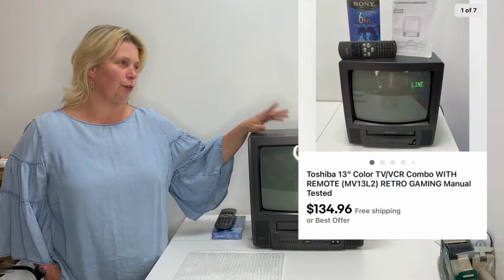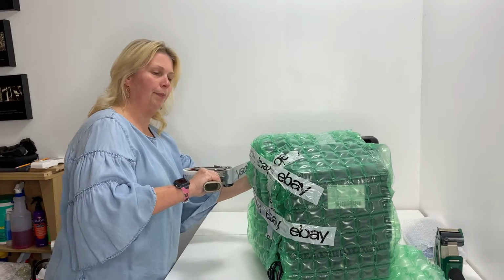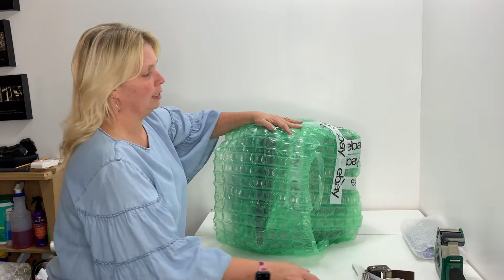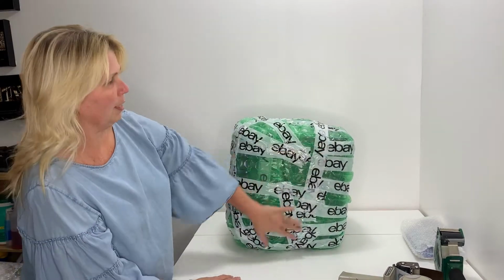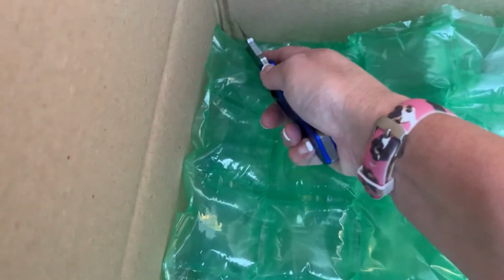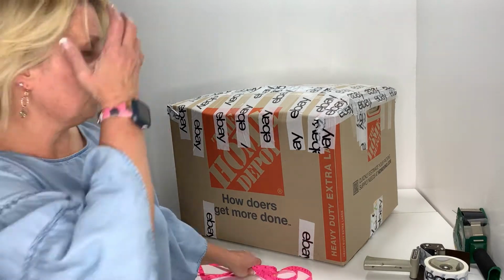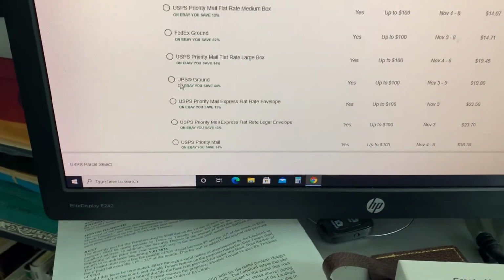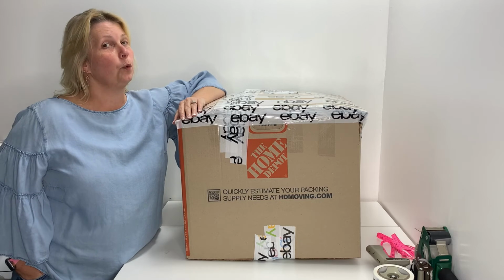How To Pack and Ship a Retro Gaming TV / VCR Combo For eBay, Mercari, Etsy, Amazon | Shipping Tips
I will show you in this video how to pack and ship a retro gaming TV / VCR Combo I sold on eBay. I will also go over the shipping cost of each carrier and explain why I choose the carrier I do for this particular large shipment.

Collaborate? Hit me up!

Products I personally Use for my business:

Arkscan Thermal Printer

Refill Thermal Paper

12x20 Produce Bags to Protect Clothing & Shoes

Clear Tape

Foam wrap for Fragiles

Bulk Poly Mailers

100 Poly Mailers

Scotty Peelers to remove price tags

Scale - wide base perfect

My GoPro Hero 8

eBay Store
estate sale. estate sales,estate sale ride along. estate sale with me. estate sale POV. Auction haul. Haul Go pro, auction video, auction score, reselling, ebay haul
reseller, resell haul, reseller
reseller vlog, treasure hunting
treasure hunt, american pickers, picking auctions
auction picker,garage sale
yard sale, local auction
resell video, ebay video
make money online, picking
This was the deal of a lifetime
private pick, vintage garage sale, vintage yard sale
vintage treasure
sell on ebay, bolo,ebay bolo
ebay seller,garage sale with me, garage sale body cam
garage sale gopro, reseller
picking garage sales, reselling
picker, picking yard sales
treasure hunting, buy and sell
garage sale haul, yard sale haul, haul video, resell haul
selling, american pickers
picking garage sales
picking yard sales, reseller
reseller community
reselling community
ebay, amazon